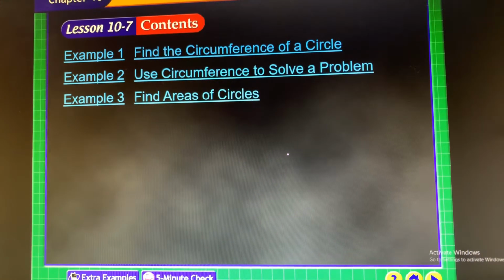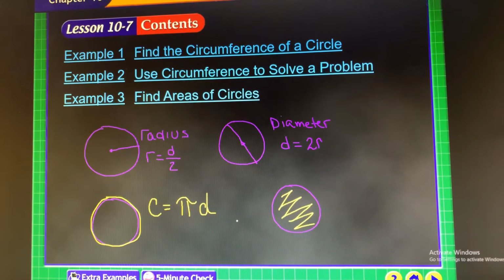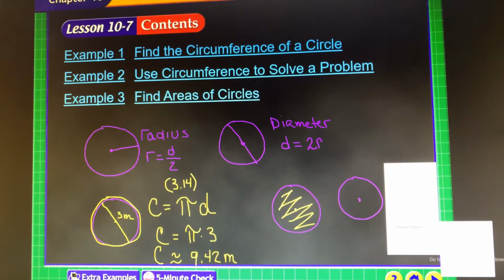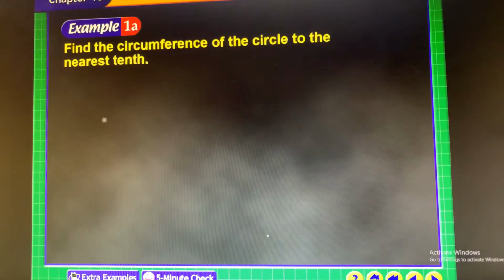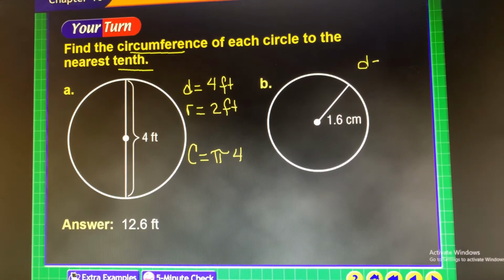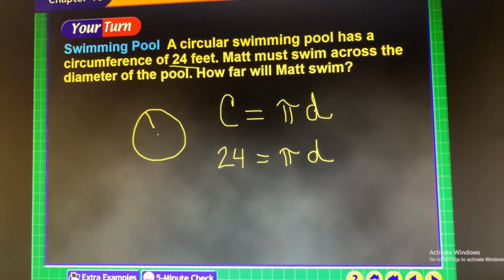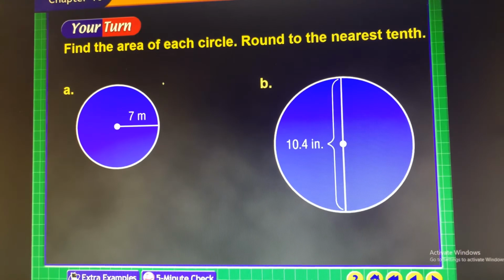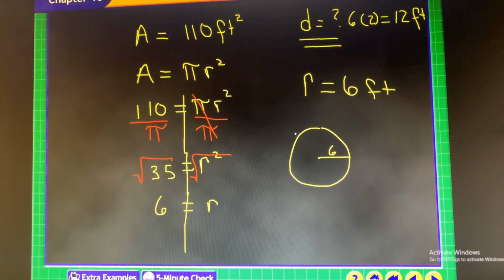Circumference and Area Circles (10.7). March 23, 2020